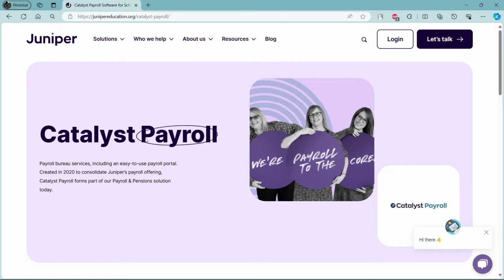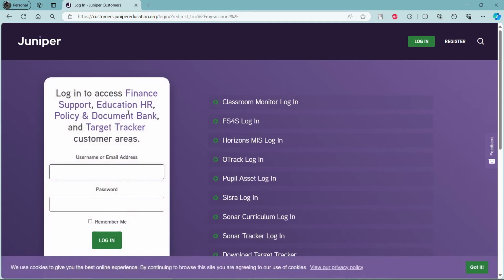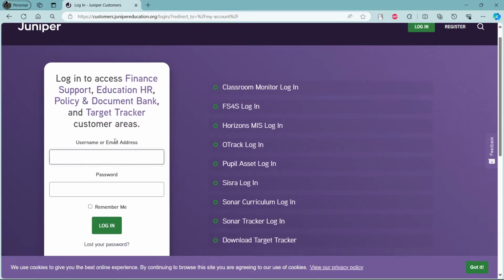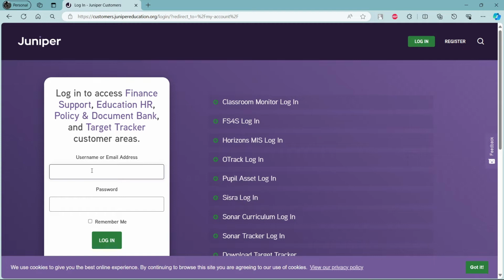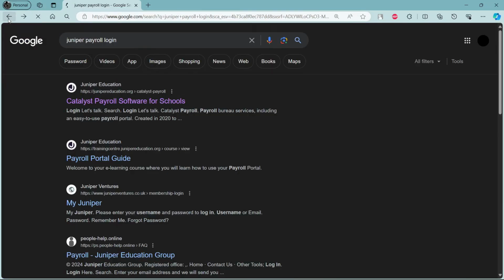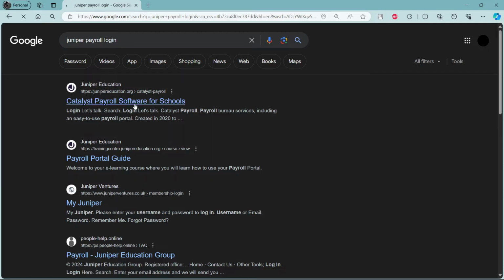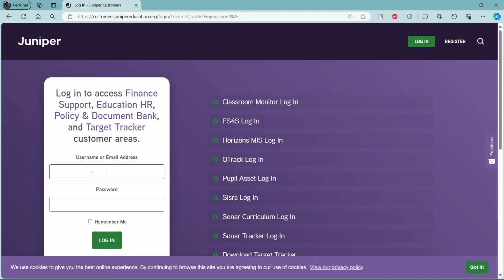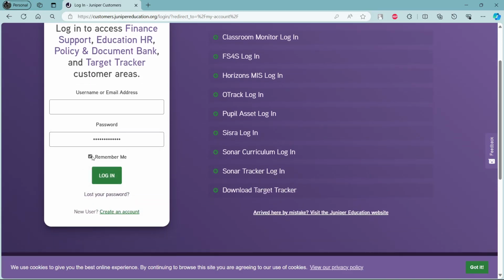How to Login to Juniper Payroll Account 2024 | Sign In to Juniper Payroll Account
Learn how to log into your Juniper Payroll account with this detailed guide. We'll cover the entire login process, ensuring you can access your payroll information smoothly and without any issues.